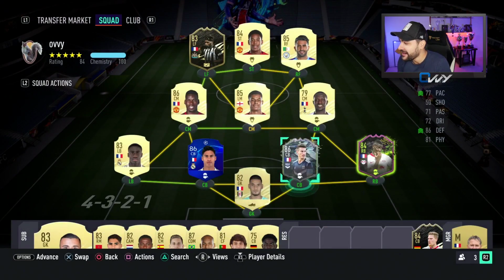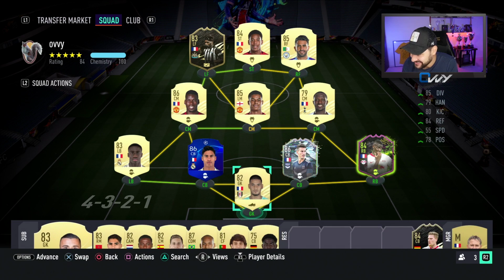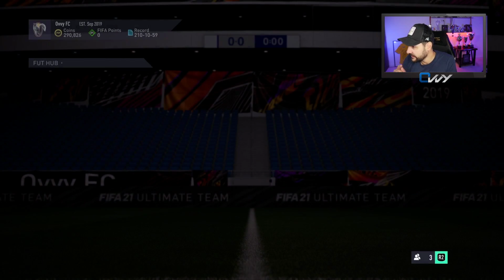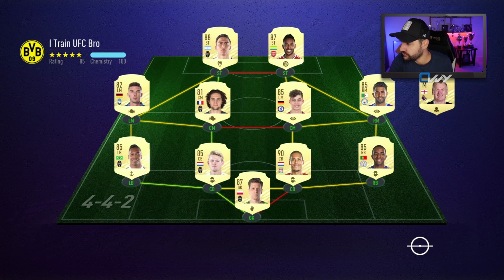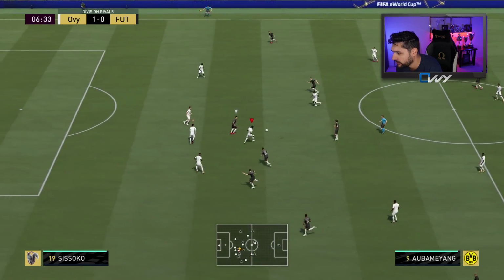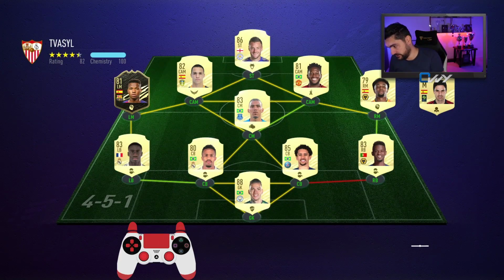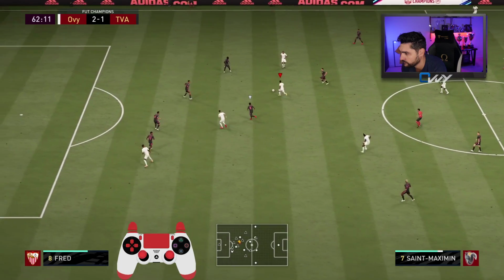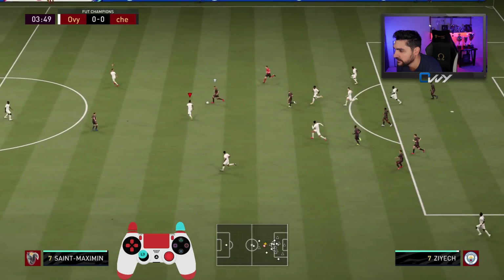FIFA 21 I COMPLETED MY FIRST SBC META PLAYER & HE IS ABSOLUTELY FANTASTIC!!! MY FUTCHAMPIONS RTG!!